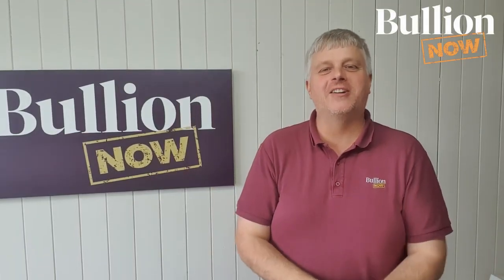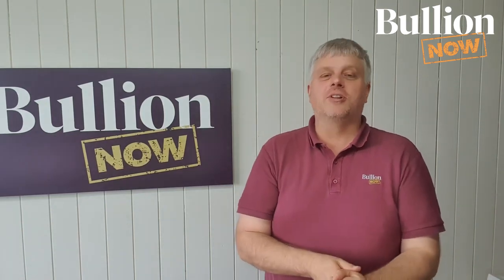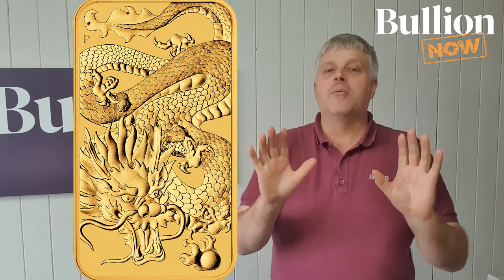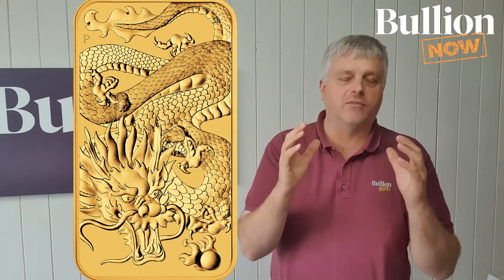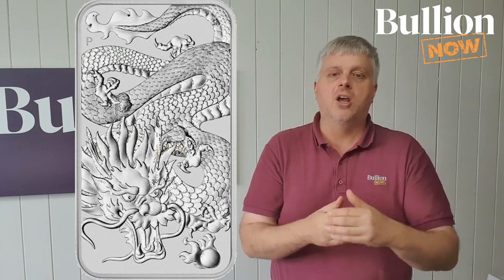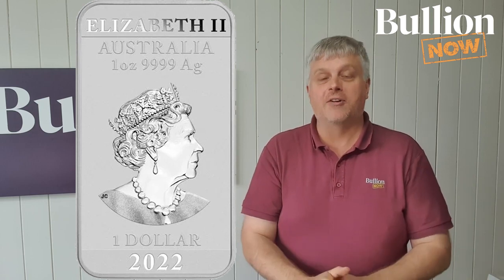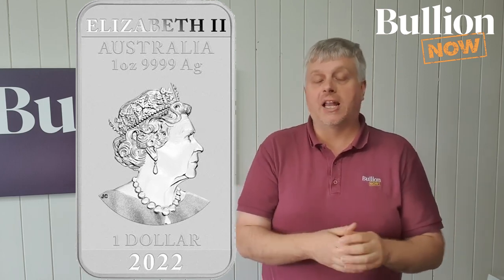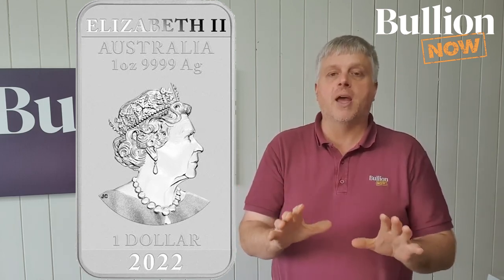Release the Dragon!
227 Collins St
Melbourne